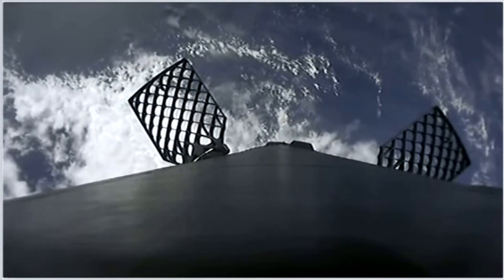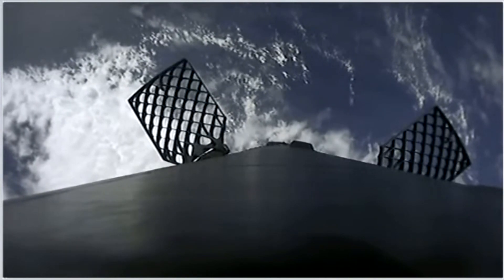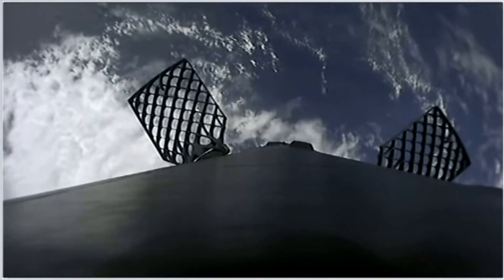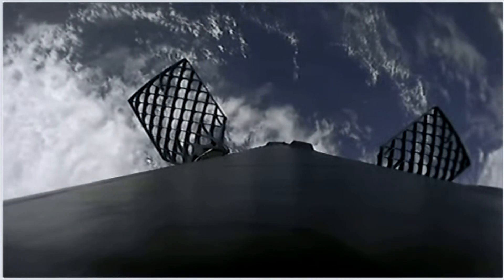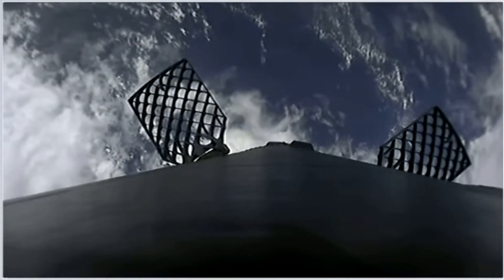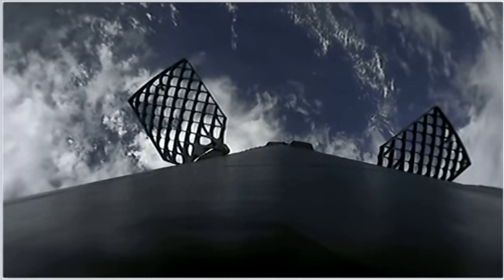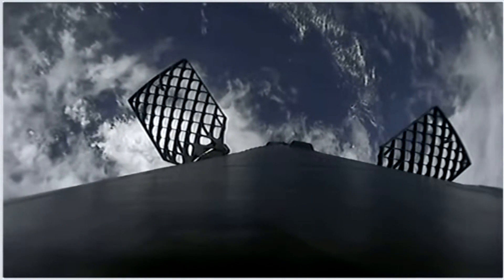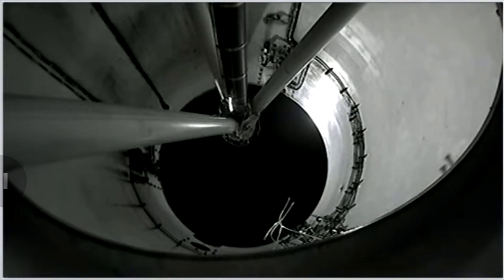Crew demo: Посадка первой ступени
Внимательно смотреть на правую посадочную лапу.